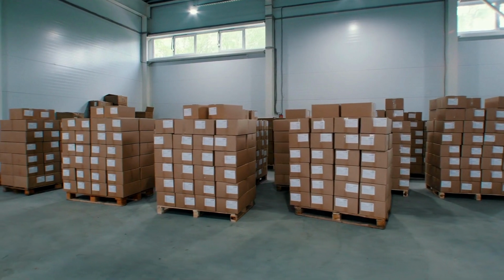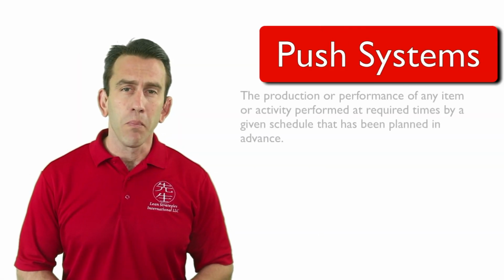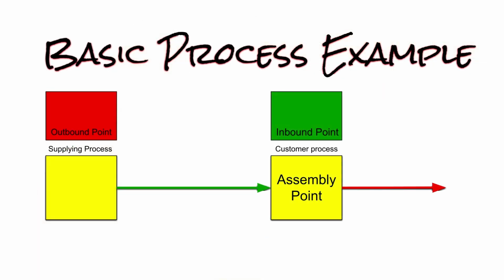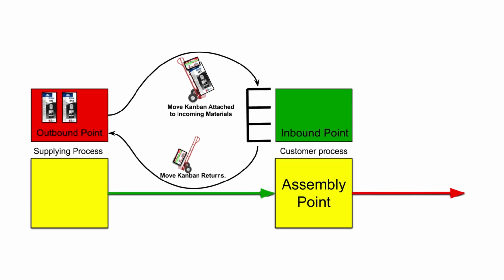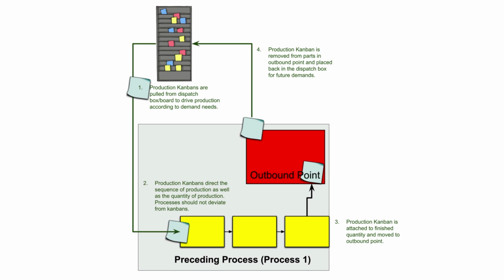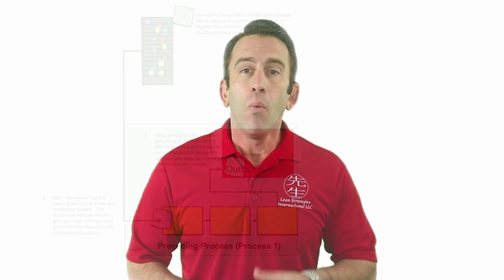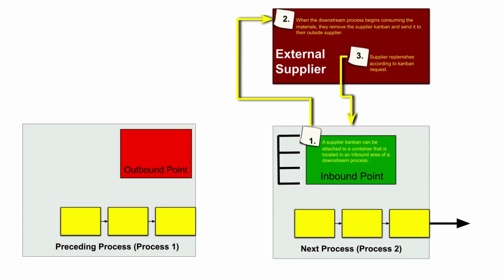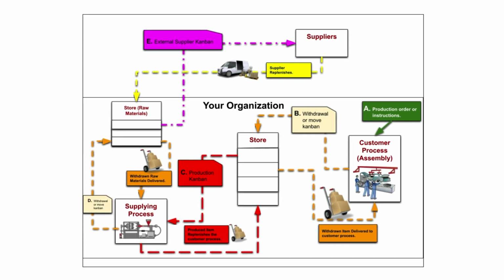Introduction to Kanban in JIT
One can only imagine that if you want the right part delivered at the right time and in the right amount you would need some method of management or control. Without one you would end up with excess inventory or not enough inventory. The justintime uses a method known as kanban In this lecture Lean Strategies International LLC will introduce Kanban. Including the move kanban, production kanban and the external supplier kanban.